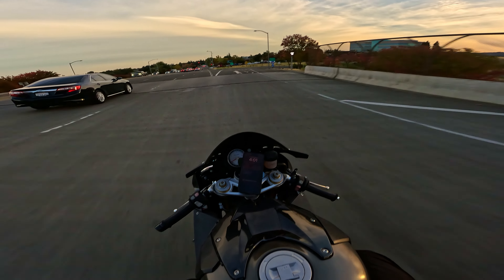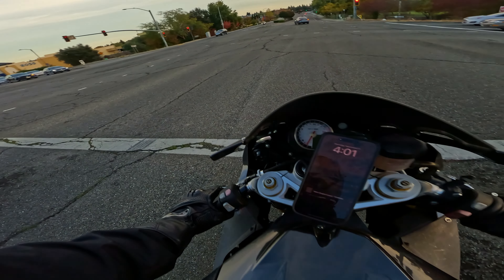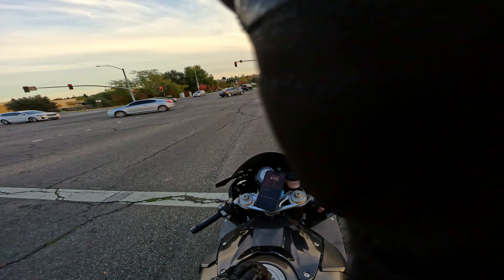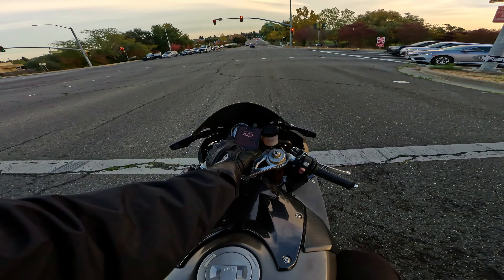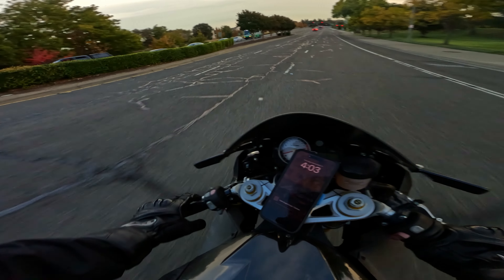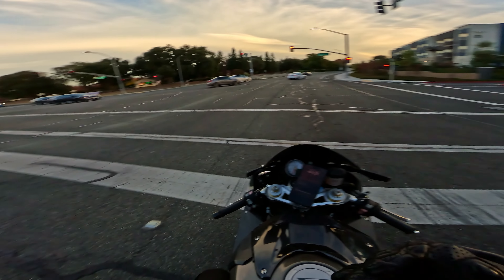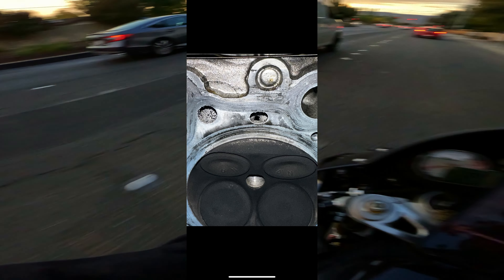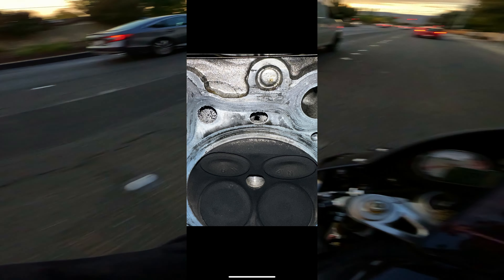THE EVO ISN'T DEAD! yet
Giving you guys an update on the Evo, seems the engine is still savable and won't need a full rebiuld, should have it up and running by the end of this year.